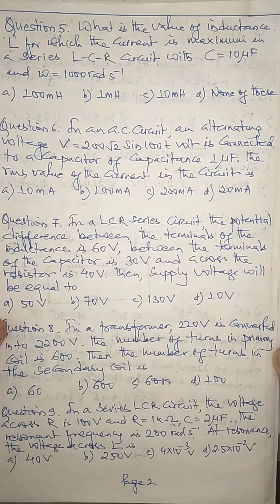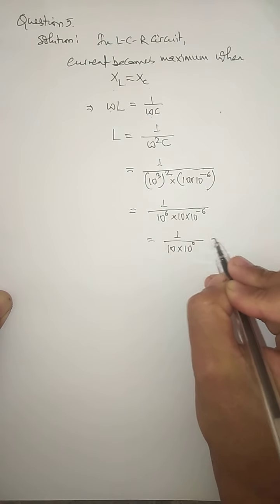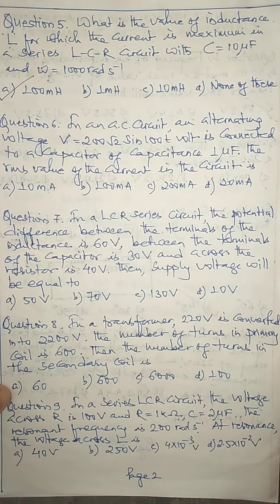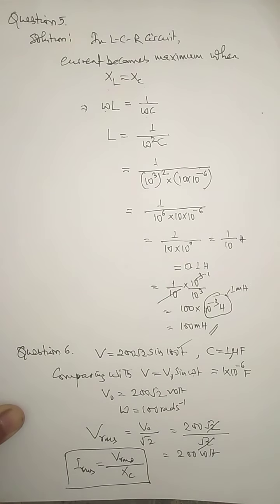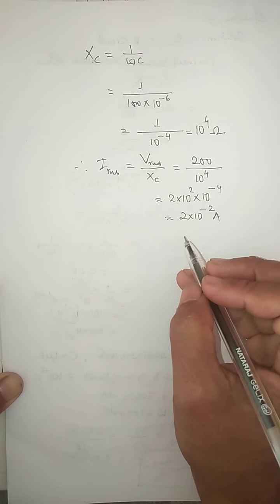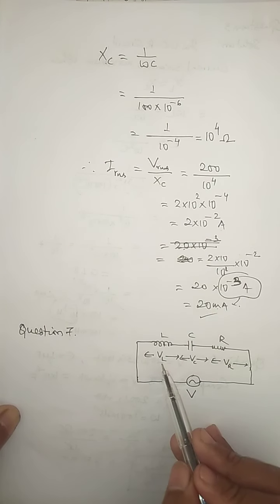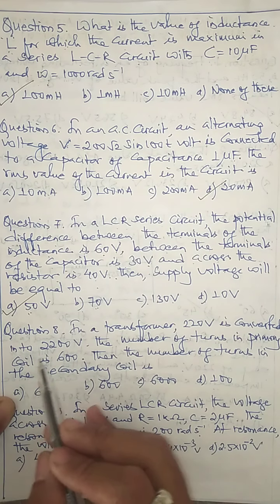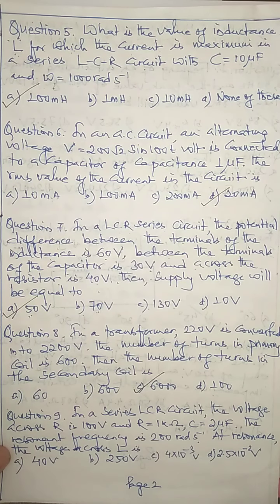Video 2,MCQ numerical questions for semester I examination,Chapter -Alternating current,CL-XII Sc